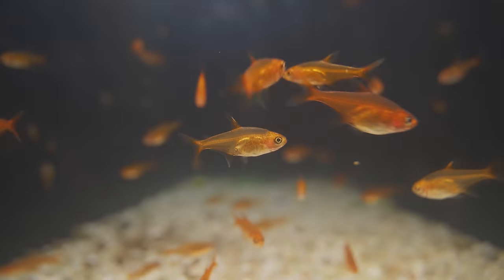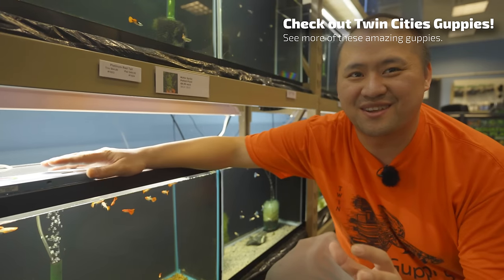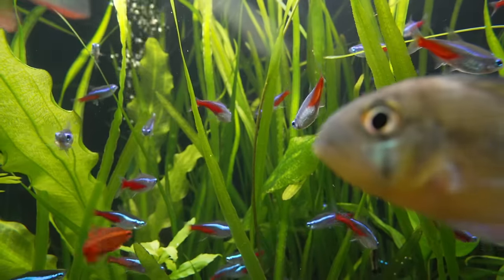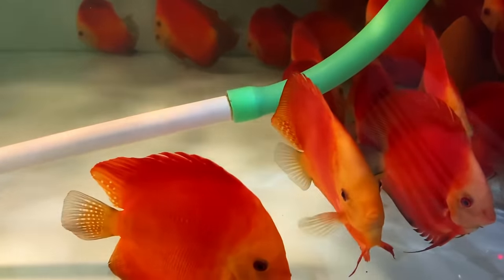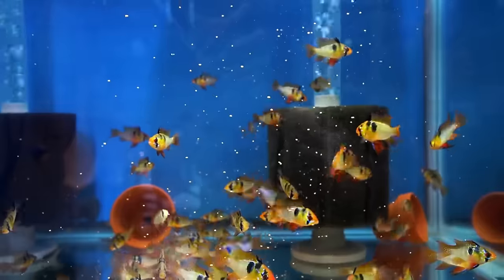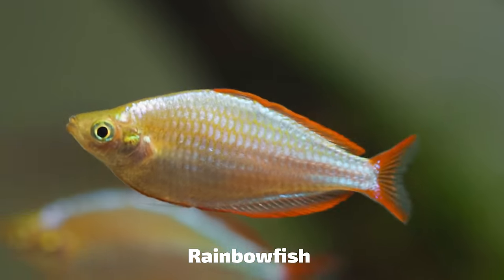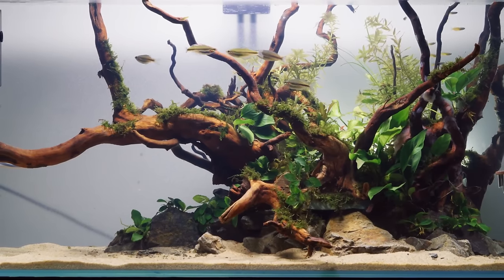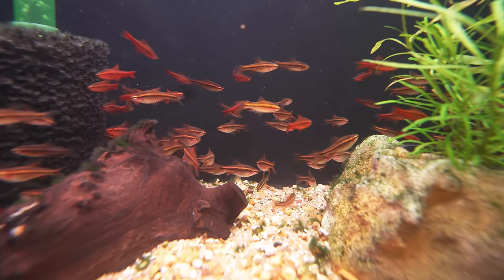Top 10 Colorful Freshwater Aquarium Fish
‎ Zenzo introduces 10 of our favorite fish that possess the most amazing kaleidoscope of colors. From betta fish to jewel cichlids to killifish, you're sure to find inspiration for your next freshwater aquarium.